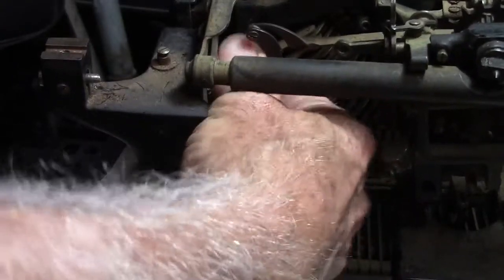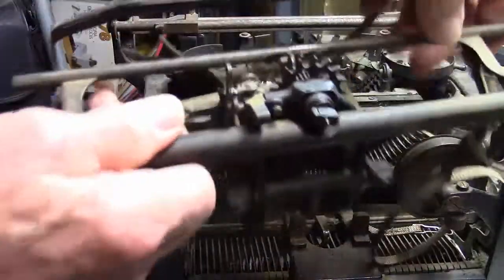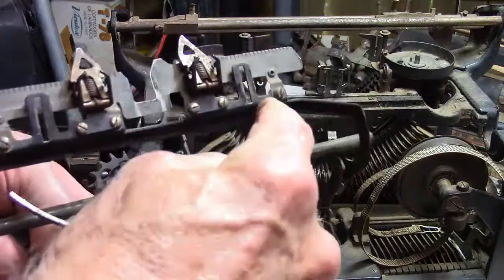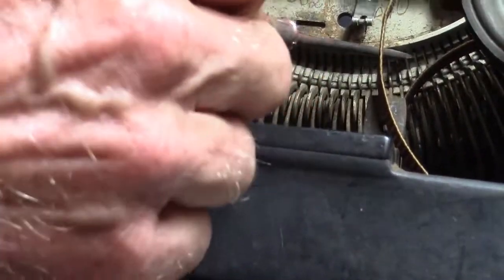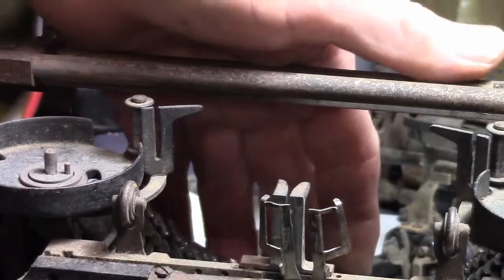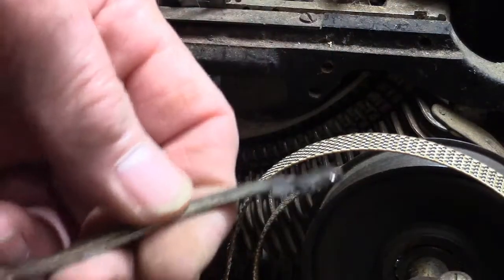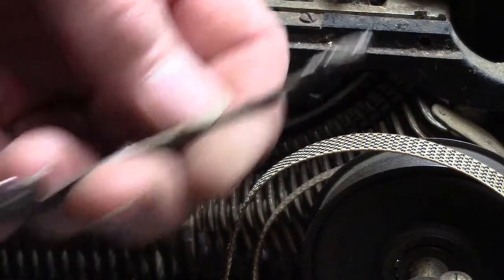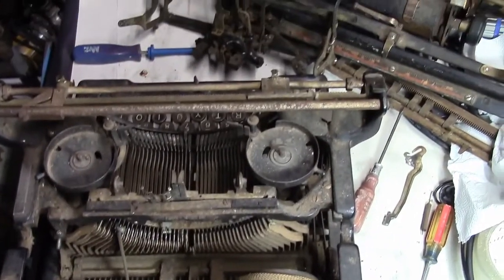how to remove a typewriter key from an antique typewriter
Underwood typewriter and removing a typewriter key key.